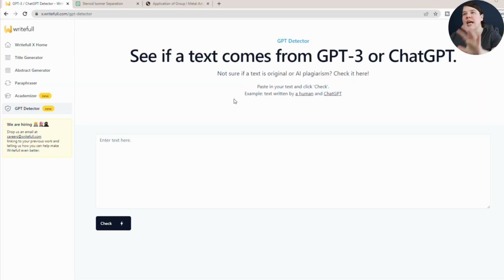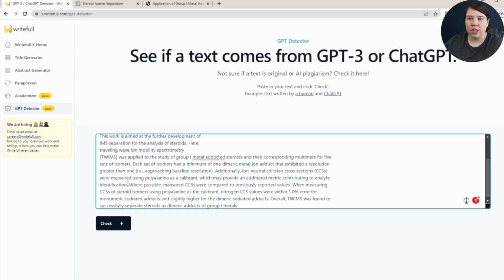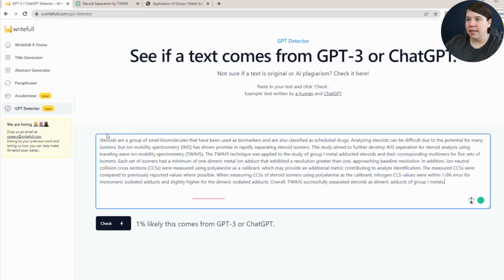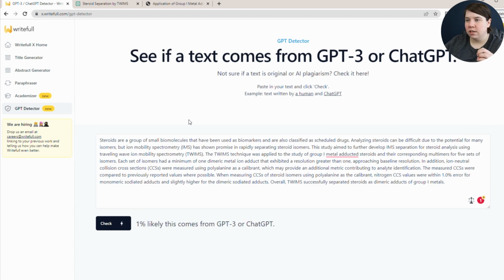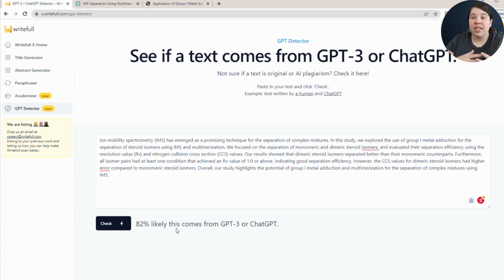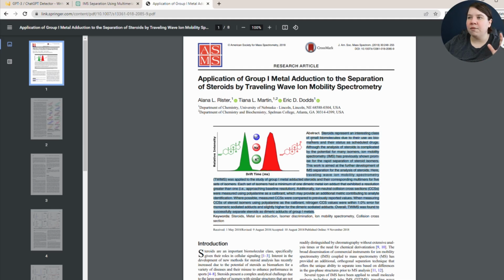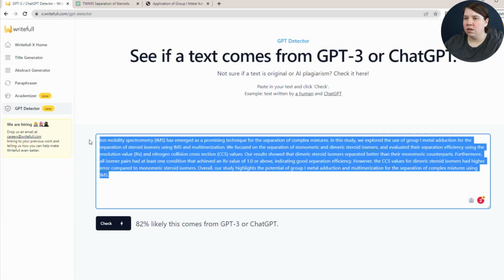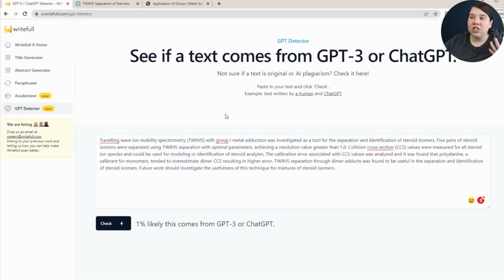How To Get Pass GPT Detectors with ChatGPT ft. Writefull GPT Detector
Learn how to fool GPT detectors while using ChatGPT for Scientific Writing.

 Have you ever used ChatGPT to improve your scientific writing? Did you know that your work could be flagged by GPT detectors? In this video, we show you how to use ChatGPT in a way that doesn't get detected by these systems. Join us as we conduct experiments and analyze the results to help you enhance your writing more effectively.